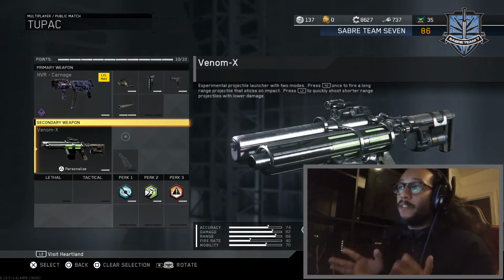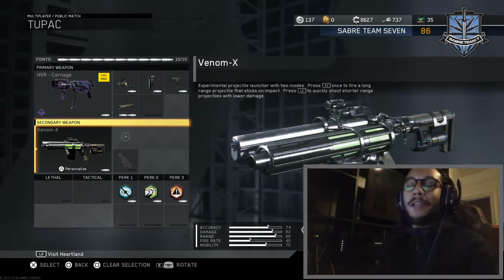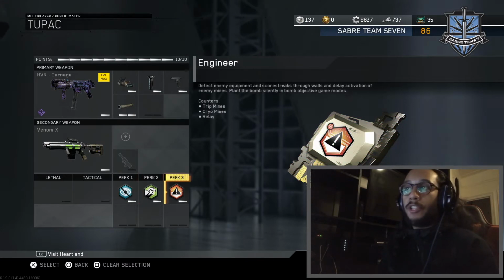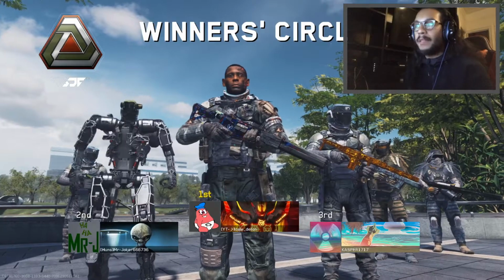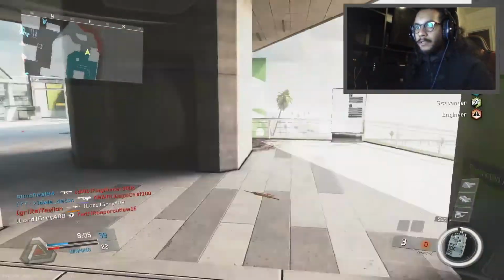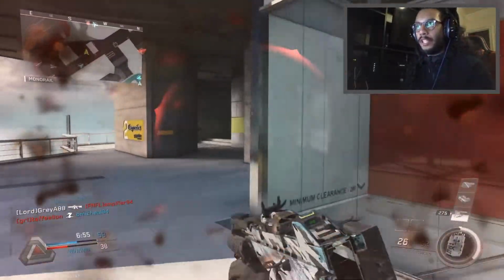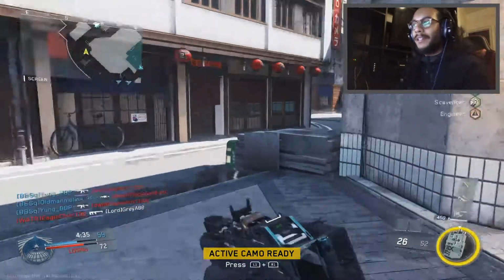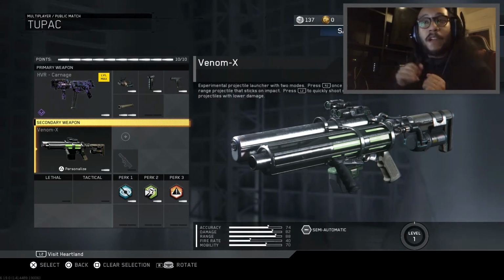The Most Rage Inducing Weapon In Infinite Warfare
This weapon is extremely rage inducing. IT'S A STUPID WEAPON! 😡

Special Thanks to:
VGM FaceBook Group:

Squad Up!

PEACE!